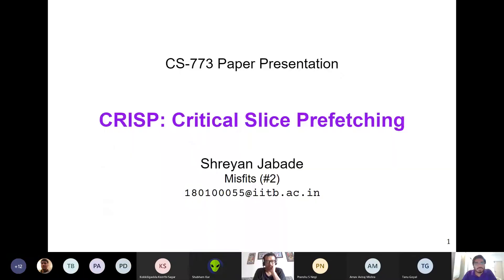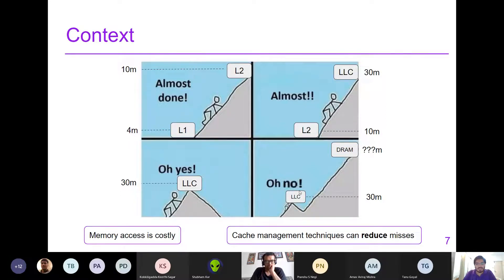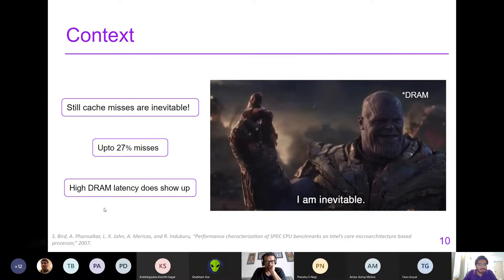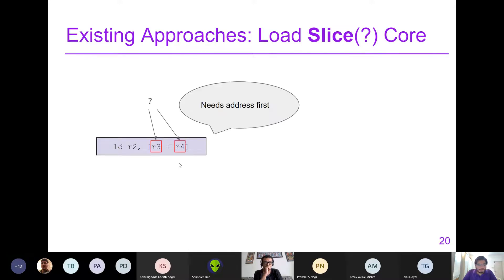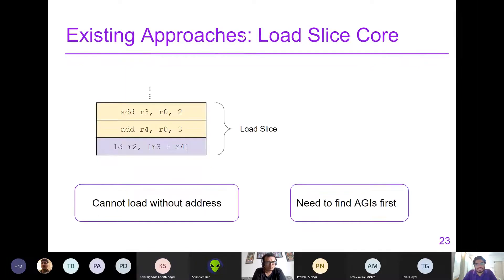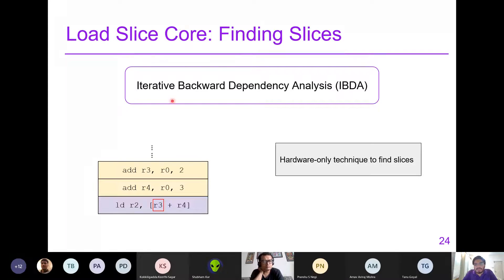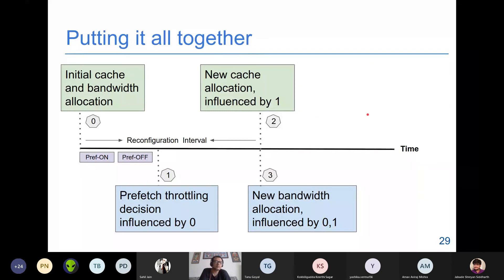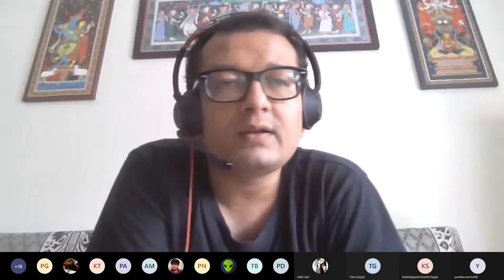CS773 Presentation: CRISP and Coordinated Shared resource management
Presentations on CRISP and Coordinated Shared resource management